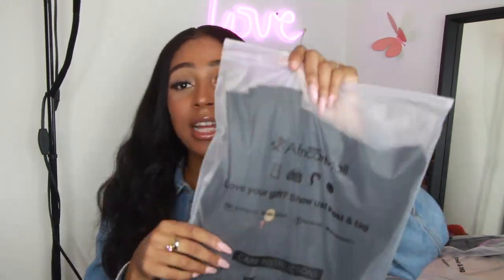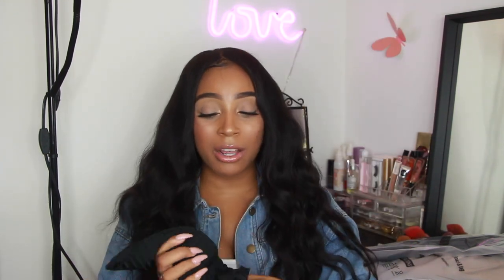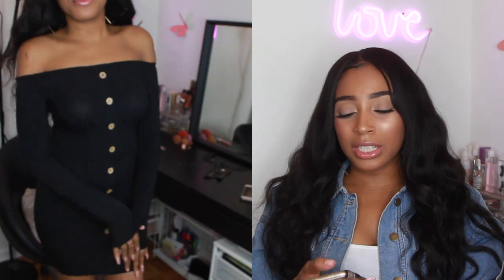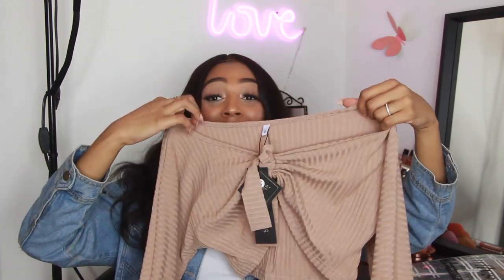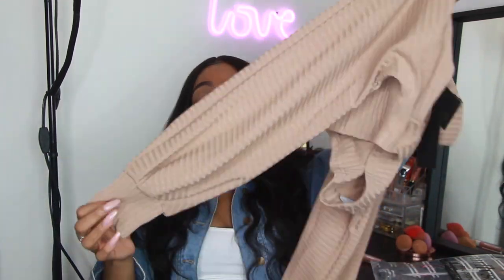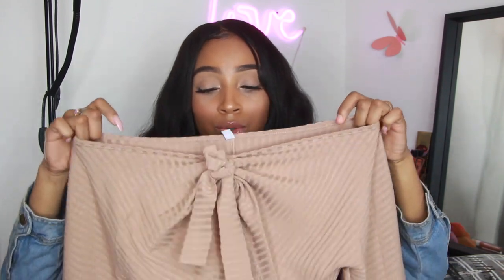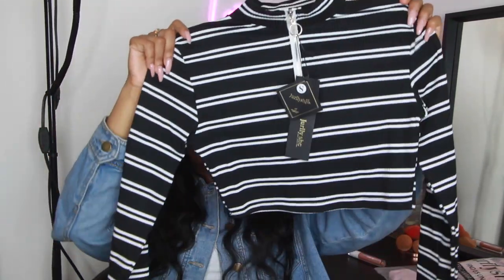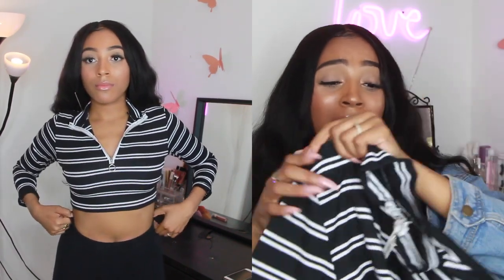Spring fashion haul! ft. African Mall - Darcia Dorilas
watching hope to see you guys in my next video 💛